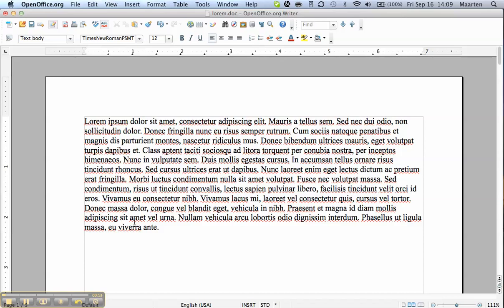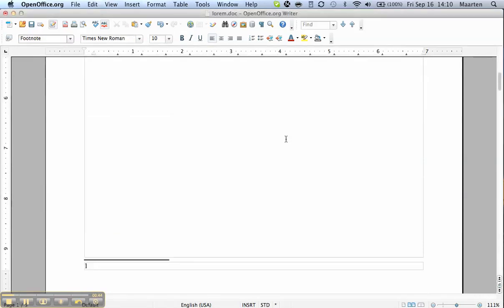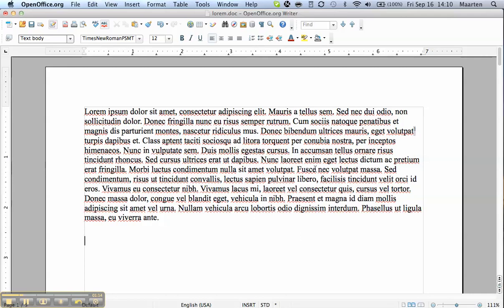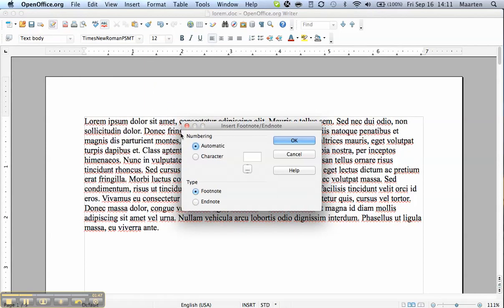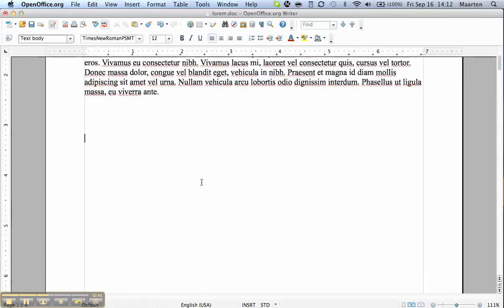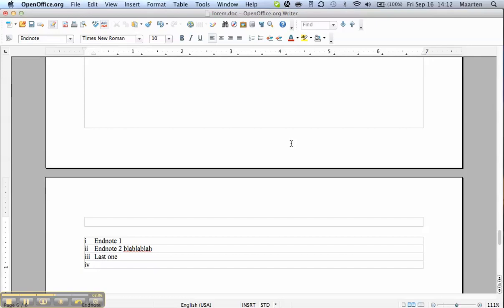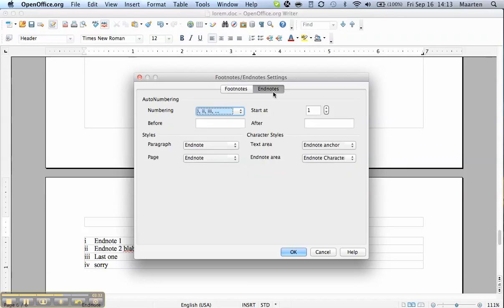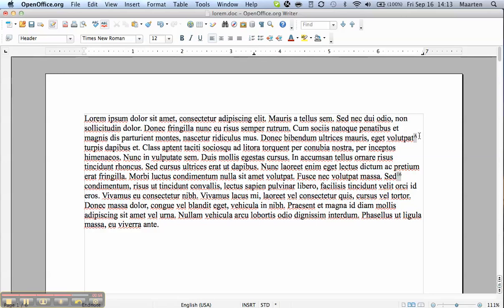create and format footnotes and endnotes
How to create and format footnotes and endnotes in Open Office.org Writer.